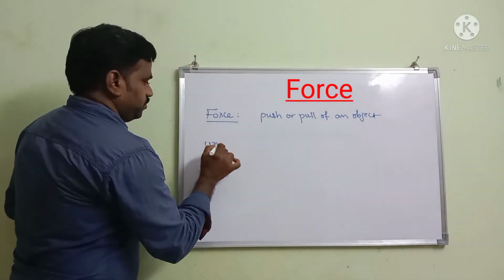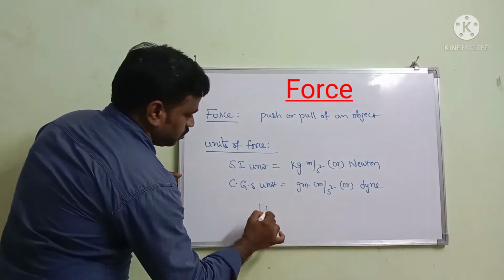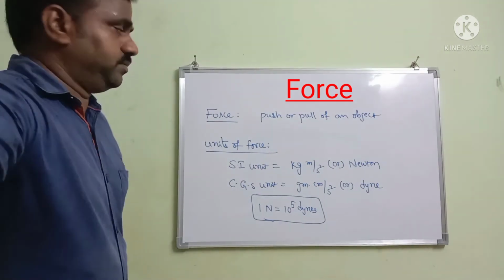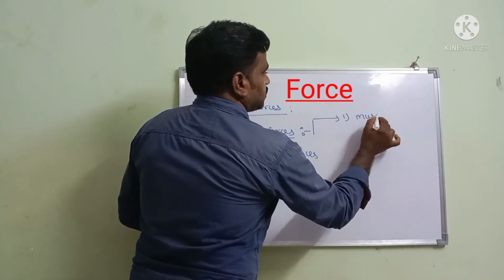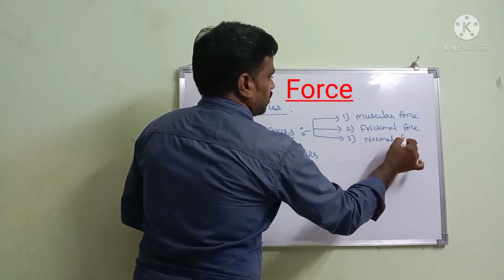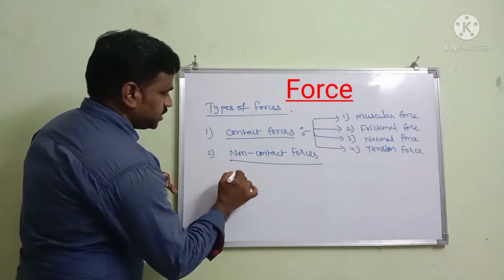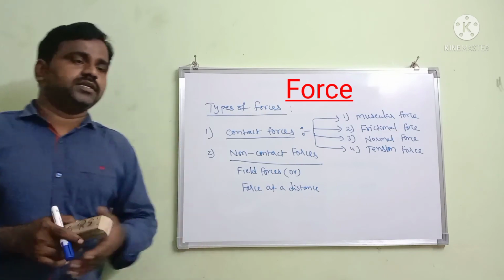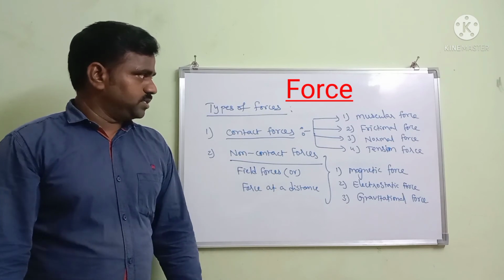forces part_1 units of force